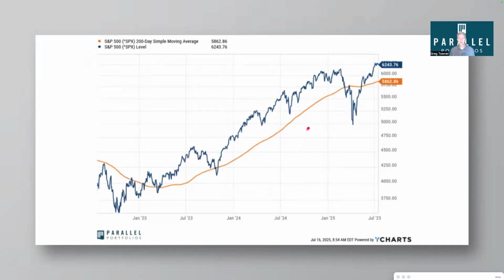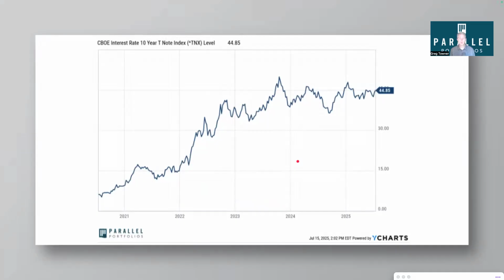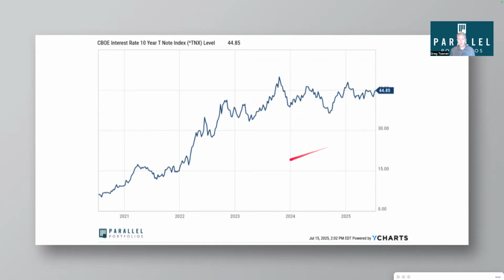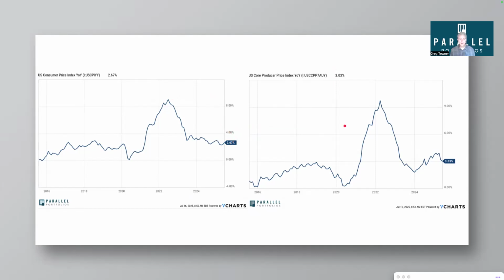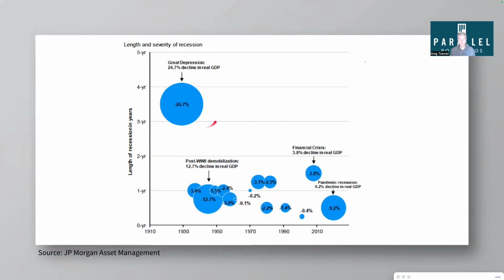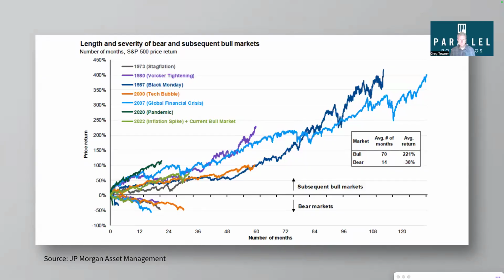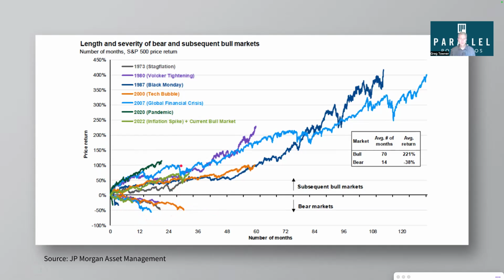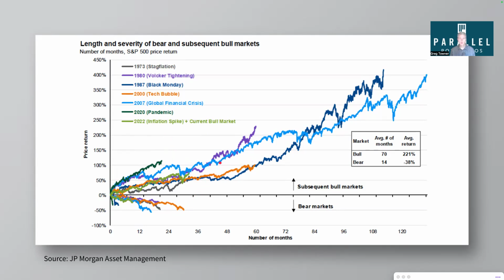5 Charts in 5 Minutes - July 2025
The information provided in this presentation should not be considered a recommendation to purchase or sell any particular security. Parallel Financial reserves the right to modify its current investment strategies and techniques based on changing market dynamics or client needs. It should not be assumed that any of the securities transactions, holdings or sectors discussed were or will prove to be profitable, or that the investment recommendations or decisions we make in the future will be profitable. Investing involves the risk of loss of principal. There is no assurance that any securities, sectors or industries discussed herein will be included in all portfolios invested in the strategy. Clients have the ability to impose reasonable restrictions on the management of their account. You should contact Parallel Financial should your investment objective, time horizon or general financial situation change, or if you would like to have a meeting to discuss your account. Past performance is no guarantee of future results. Performance presented is based on a representative account, which was chosen because it most closely conforms to the investment strategy. Individual account performance will vary based upon the inception date of the account, restrictions on the account, and other factors, and may not equal the performance presented herein. Performance results of the representative account are net of all fees. The S&P 500 index is provided for comparative purposes. The S&P 500 index is unmanaged and it is comprised of primarily large capitalization stocks. Parallel Financial Partners is a member of The Fiduciary Alliance. The Fiduciary Alliance is a registered investment adviser. More information about the firm can be found in its Form ADV Part 2, which is available upon request by calling or emailing .